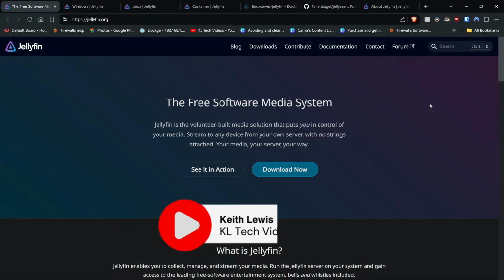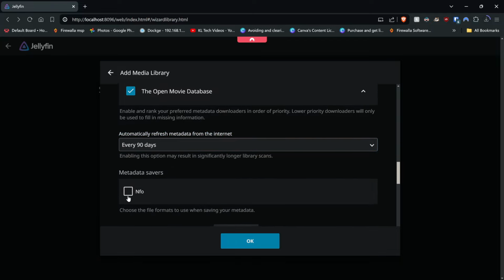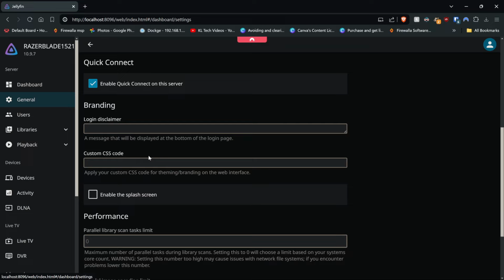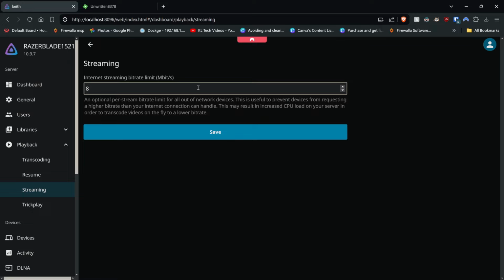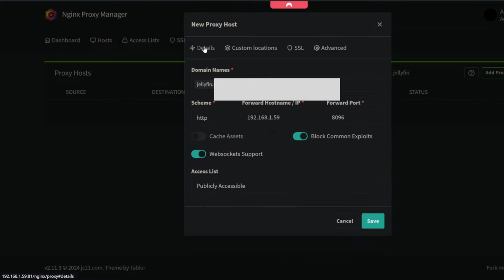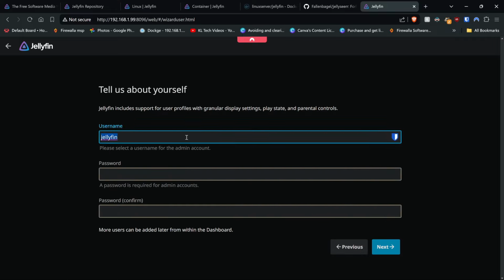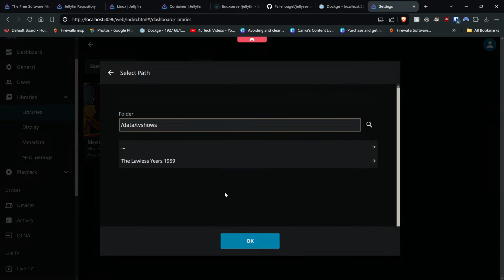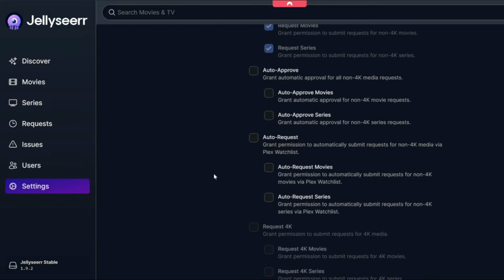Jellyfin and jellyseerr the ultimate guide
Learn how to set up your own home media server with Jellyfin and Jellyseerr! This comprehensive guide will walk you through installing and configuring both tools, allowing you to stream your movies, TV shows, and music to any device. Discover the power of a self-hosted alternative to Plex, and take control of your media experience.

I'm trying to increase my X followers. If you feel extra appreciative today, fancy clicking follow! For reasons unknown I haven't managed to get even 10% of my youtube base subs on X. I feel like their baiting me to go verified or something 😂

Timecodes
0:00 intro
01:48 Why Jellyfin Split from Emby
02:31 Download jellyfin for Windows
02:55 Install Jellyfin on windows
03:39 Configure Jellyfin (Similar for Windows, Linux and Docker)
14:05 Jellyfin dashboard
18:28 GPU and Transcoding
23:25 Networking with jellyfin
27:19 Nginx Proxy Manager with Jellyfin
32:46 Install Jellyfin on Linux
36:50 Install Jellyfin on Docker
44:04 Install Jellyseerr on Docker

Jellyfin
Jellyseerr
Media Server
Plex Alternative
Self-Hosted
Home Server
Movie Server
TV Show Server
Jellyfin Setup
Jellyseerr Setup